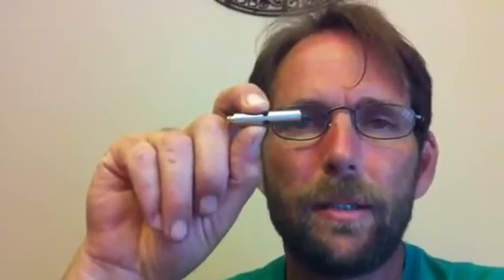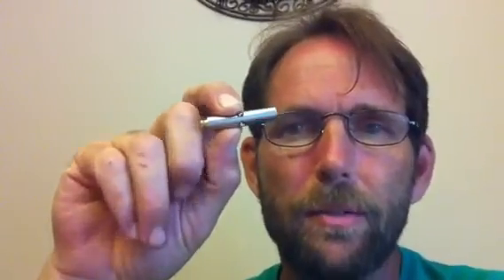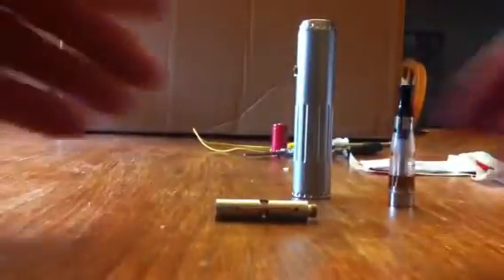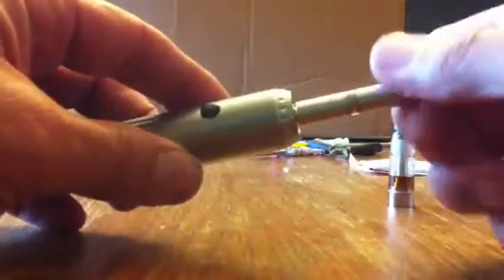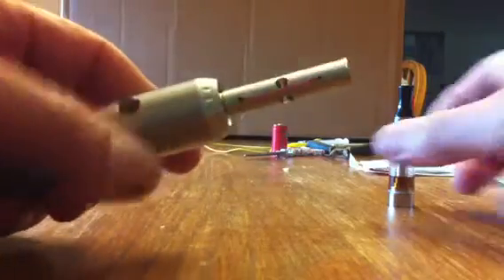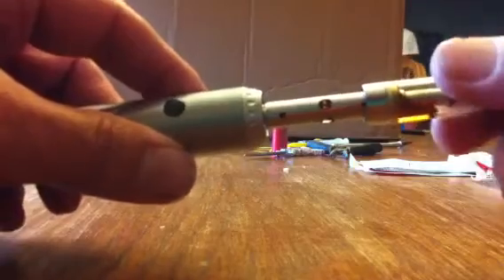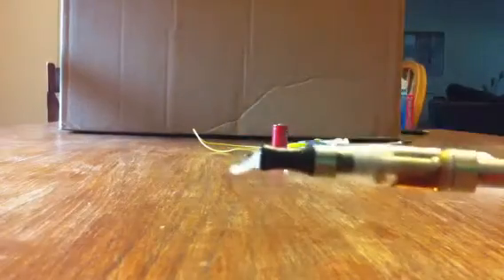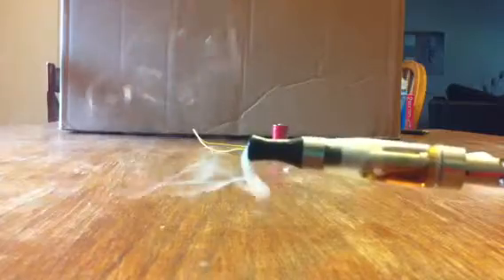Air Powered Assisted Module (APAM) Prototype #1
Air powered 510 module